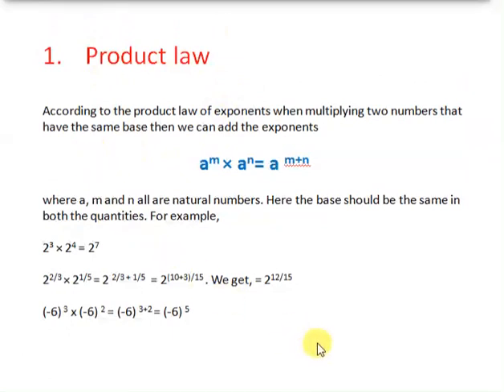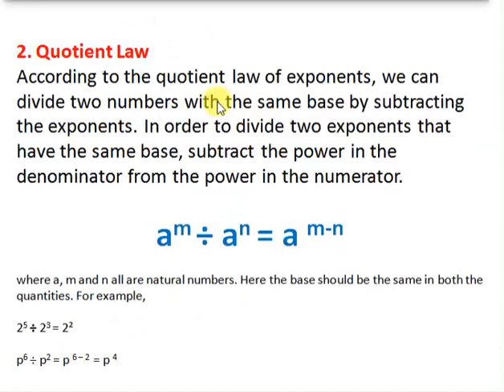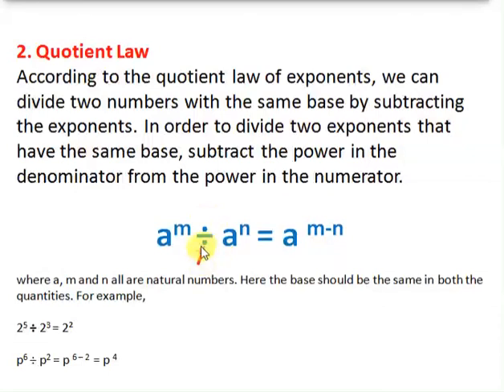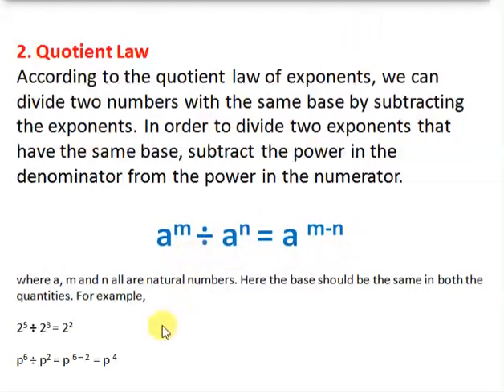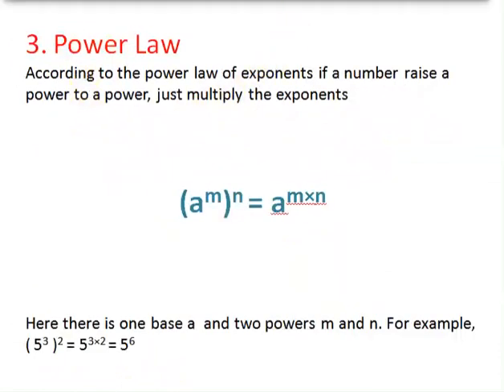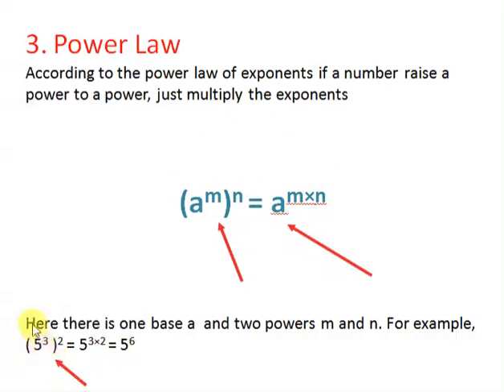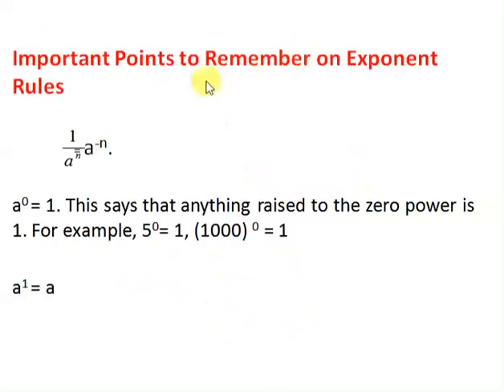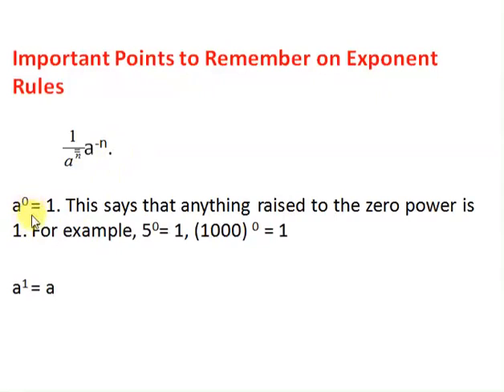9 NUMBERSYSTEM LAWS OF EXPONENTS